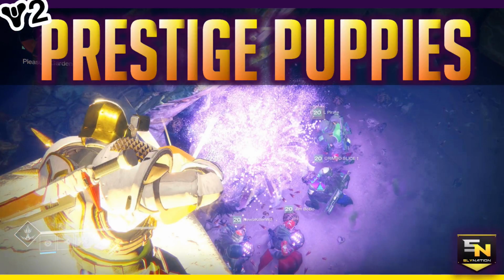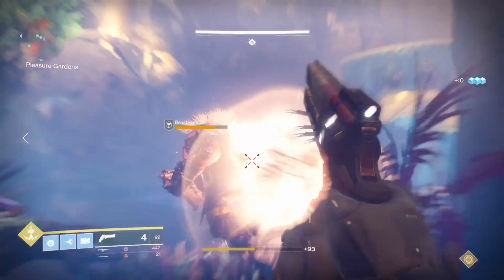Destiny 2 | Prestige Pleasure Gardens Guide- How to Easily Beat the Puppies.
Let's get Sly Nation to the top! Much love!

Destiny 2 pleasure Gardens. Prestige Dogs. Prestige Pleasure Gardens. How to beat the prestige pleasure gardens. In this video, were taking a look at how you can easily beat the Prestige mode pleasure gardens, aka Prestige Puppies. There are new routes to learn and new dogs to locate. So settle in, and let's get our learnin' on! :D

If you're new to the channel, welcome! Hope you enjoyed it and feel free to check me out on Twitter or Facebook!

                                          ~LINKS~

Destiny 2: Ultimate Tips & Tricks Guide- PvP shields & health breakdown. PvE shield breakdown, energy weapon effectiveness, how to use combos in supers & MUCH more!